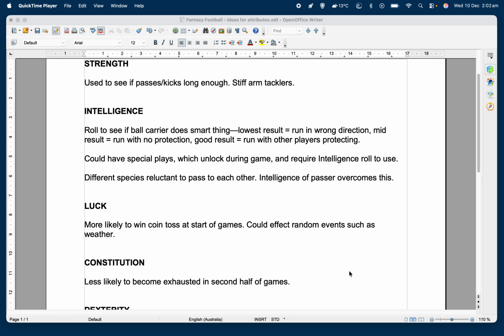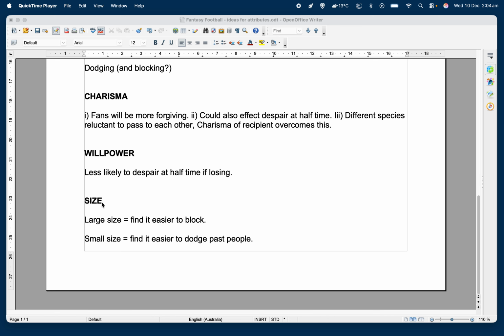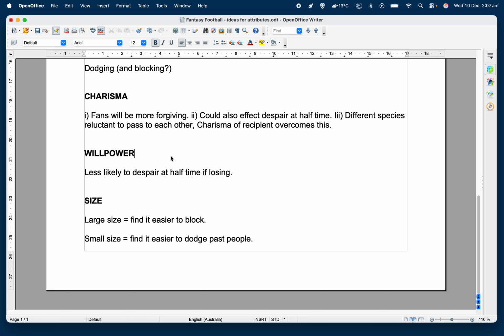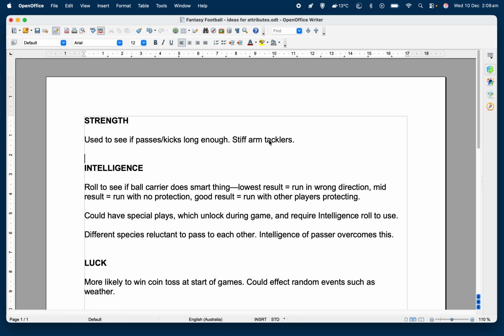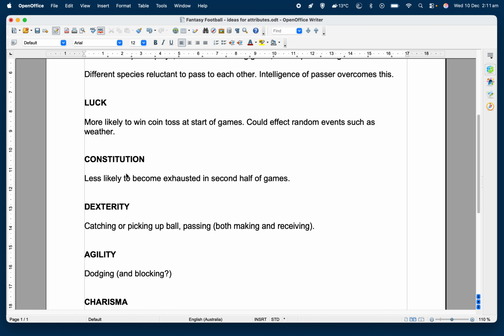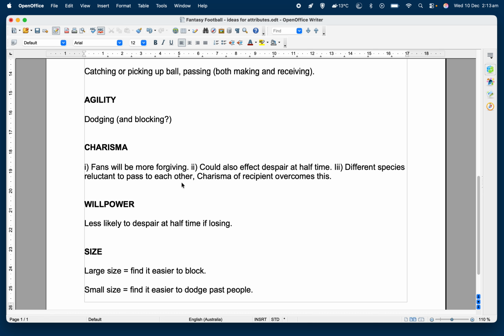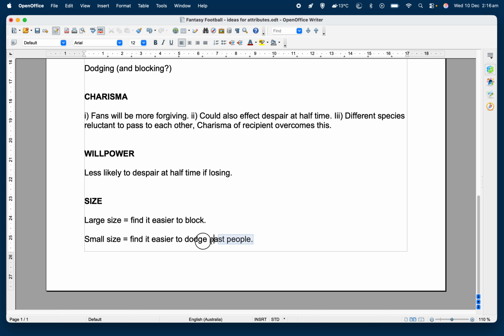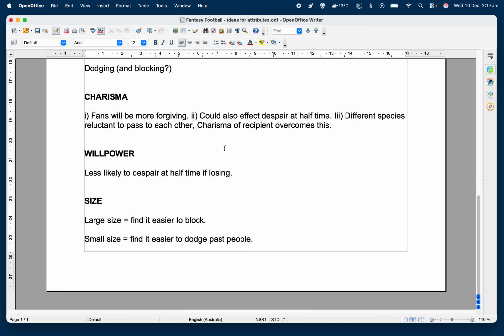360: Attributes (Twine Sugarcube)